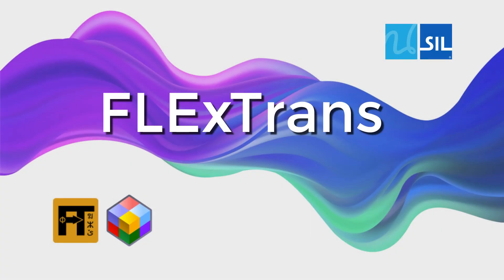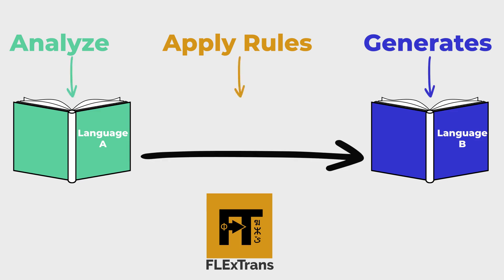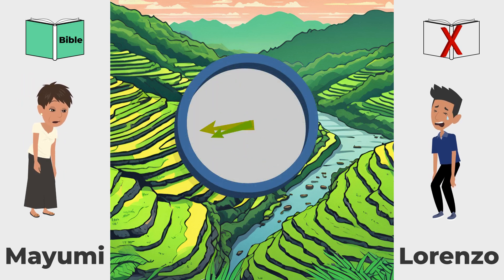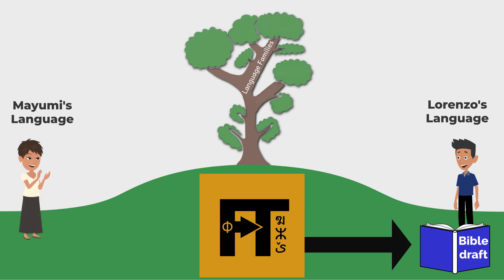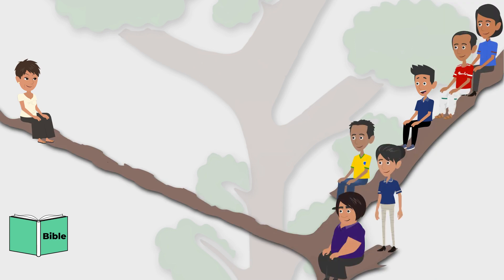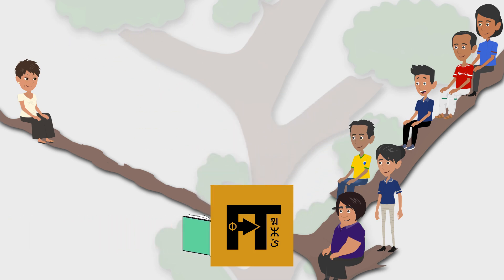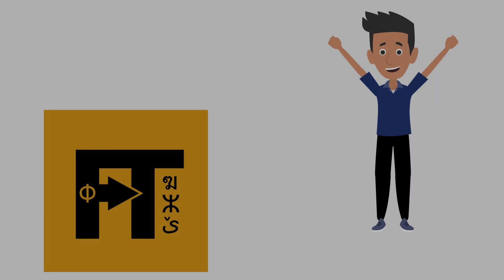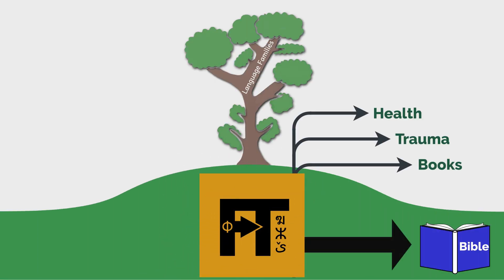FLExTrans: Your Gateway to Translating Between Related Languages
FLExTrans is a powerful tool designed for translating the Bible and other materials between related languages quickly and accurately. By analyzing grammar and applying linguistic rules, FLExTrans produces quality drafts that local teams can polish. FLExTrans helps communities receive the Bible in their own language!